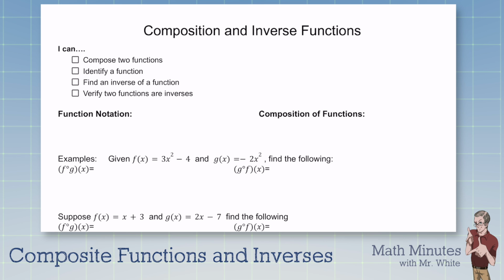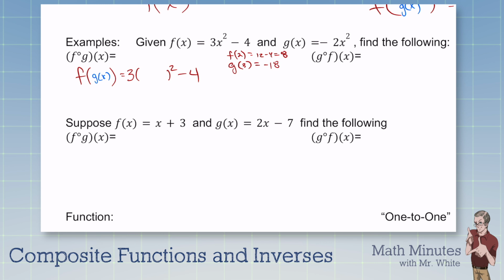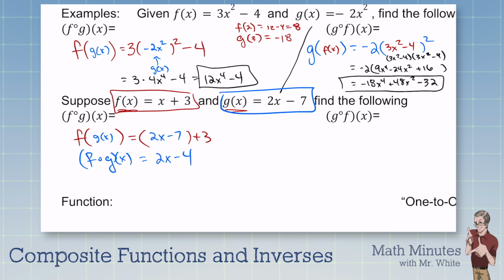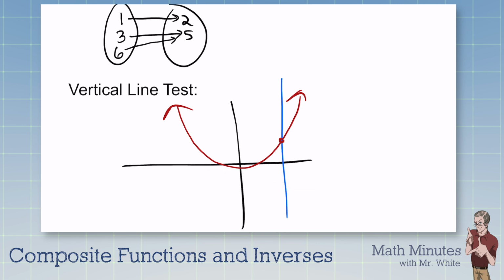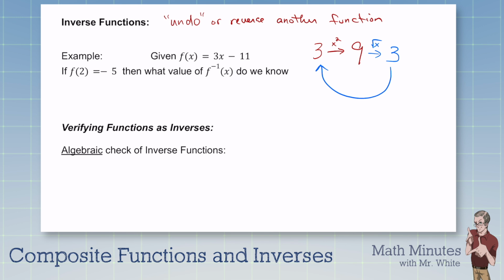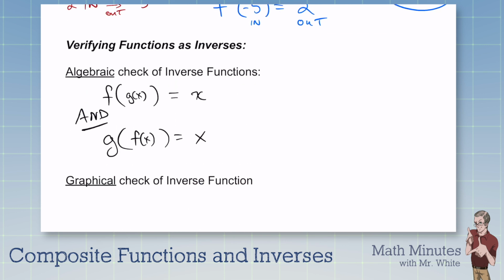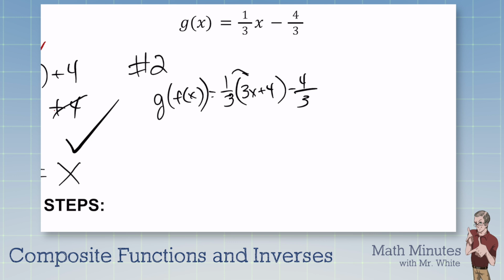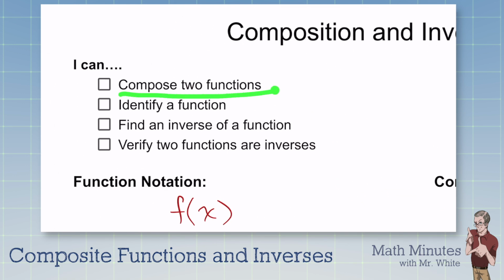Composite Functions and Inverses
Learn about function notation and how to construct composite functions as well as inverse functions by switching x and y and then solving for y.   The overall concept of a function and its one-to-one relationship is also reviewed.   Hope this helps!